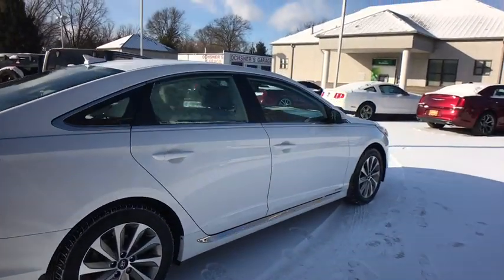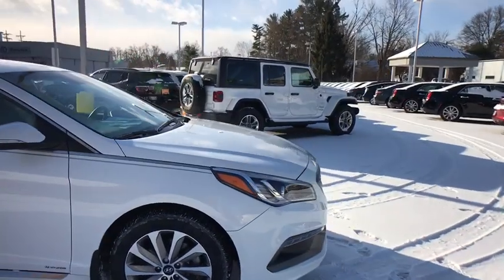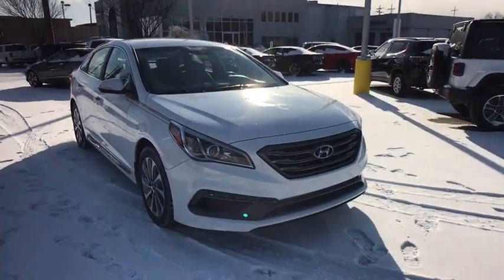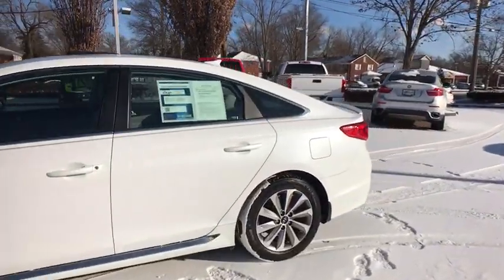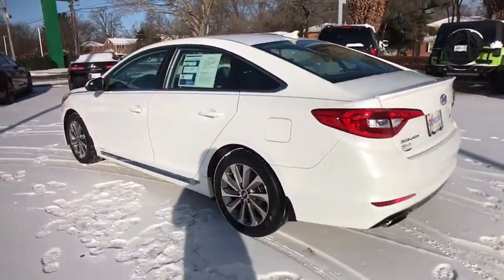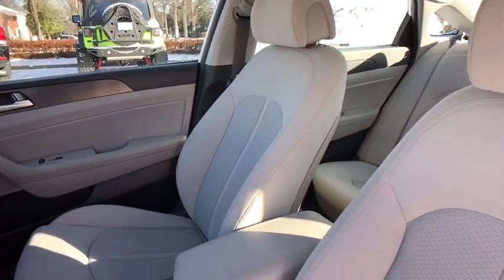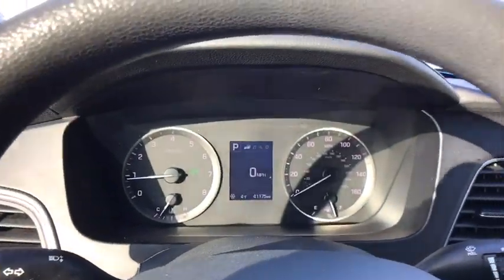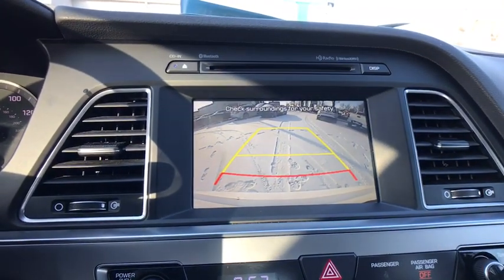2017 Hyundai Sonata at Oxmoor CDJR | Louisville & Lexington, KY C9989A2A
Quartz White Pearl U 2017 Hyundai Sonata available at Oxmoor CDJR in Louisville, Kentucky. Servicing the Lexington, Elizabethtown, KY New Albany, IN Jeffersonville, IN area.

Oxmoor CDJR
4520 Shelbyville Rd

Hyundai Sonata 2.4L I4 DGI DOHC 16V ULEV II 185hp Clean CARFAX. CLEAN CARFAX, Cruise Control, FACTORY WARRANTY REMAINING, Hands Free Bluetooth Capability, Local Trade, Power Driver Seat, REAR BACKUP CAMERA, Steering Wheel Audio Controls, Sonata Sport, 4D Sedan, 2.4L I4 DGI DOHC 16V ULEV II 185hp, 6-Speed Automatic with Shiftronic, FWD, Gray w/YES Essentials Premium Cloth Seating Surfaces, 4-Wheel Disc Brakes, 6 Speakers, ABS brakes, AM/FM radio: SiriusXM, Brake assist, CD player, Dual front side impact airbags, Electronic Stability Control, Emergency communication system, Exterior Parking Camera Rear, Front anti-roll bar, Fully automatic headlights, Heated door mirrors, Illuminated entry, Knee airbag, MP3 decoder, Overhead airbag, Power driver seat, Radio: AM/FM/SiriusXM/CD/MP3 Display Audio, Rear anti-roll bar, Remote keyless entry, Speed control, Split folding rear seat, Steering wheel mounted audio controls, Telescoping steering wheel, Tilt steering wheel, Traction control, Turn signal indicator mirrors, Wheels: 17 x 7.0J Aluminum Alloy, YES Essentials Premium Cloth Seating Surfaces. 25/35 City/Highway MPGbrbrAwards:br * 2017 KBB.com 10 Most Awarded Cars * 2017 KBB.com 10 Best Sedans Under $25,000 * 2017 KBB.com 10 Most Comfortable Cars Under $30,000 * 2017 KBB.com Best Family Sedans * 2017 KBB.com 10 Most Awarded Brands Please CALL FOR AVAILABILITY as our inventory changes frequently . Serving Louisville Kentucky from our 4520 Shelbyville Road location as well as all surrounding areas including Lexington, Shelbyville, Elizabethtown, Clarksville Indiana and Jeffersonville Indiana.